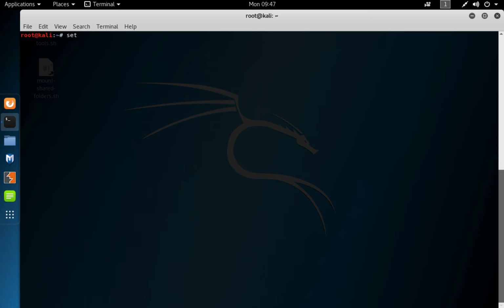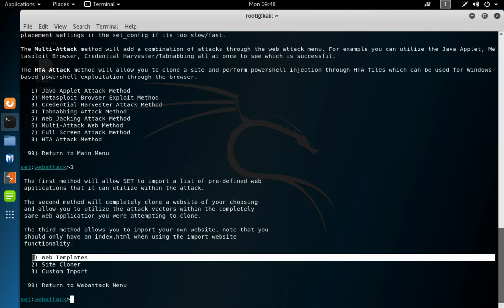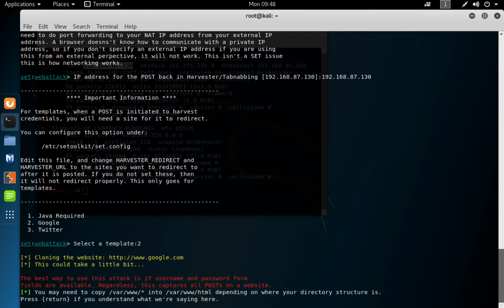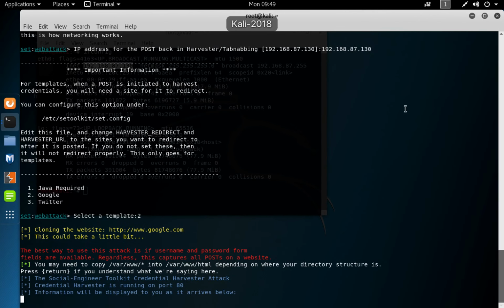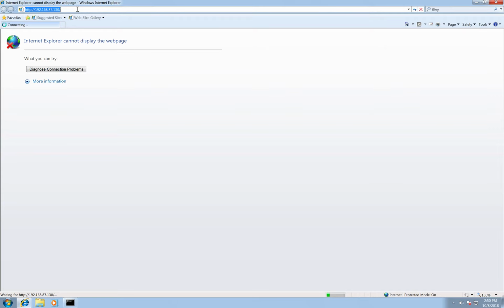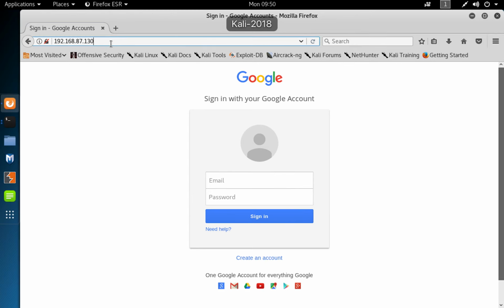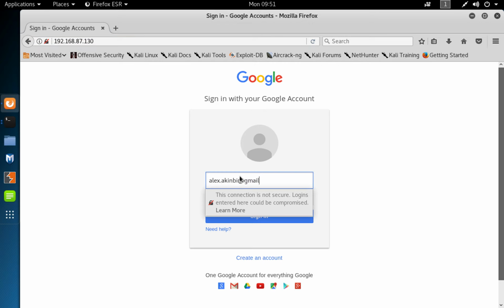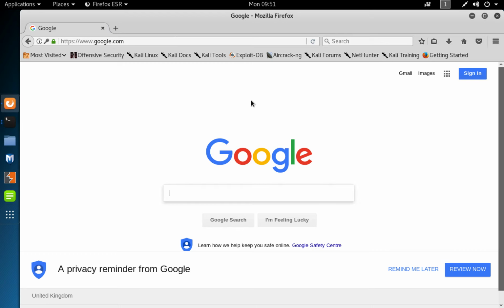Social Engineering ToolKit : Cloning Authentication Pages